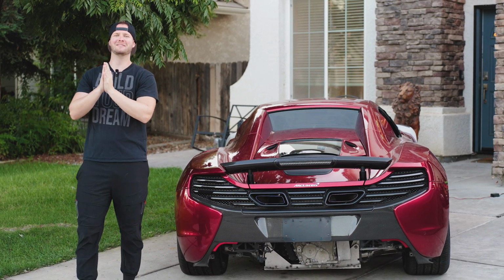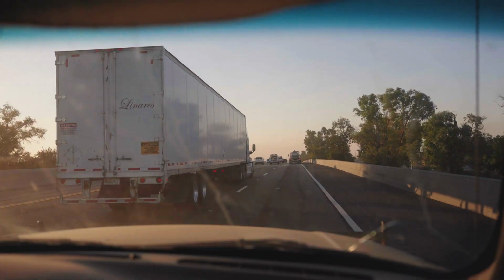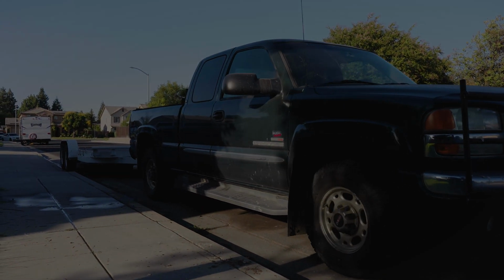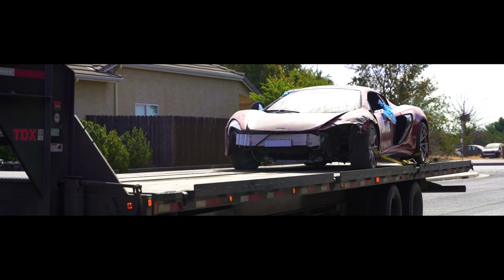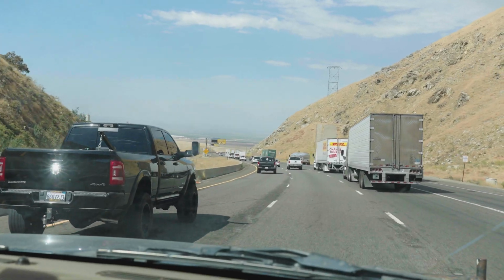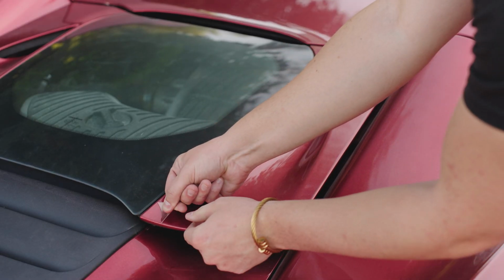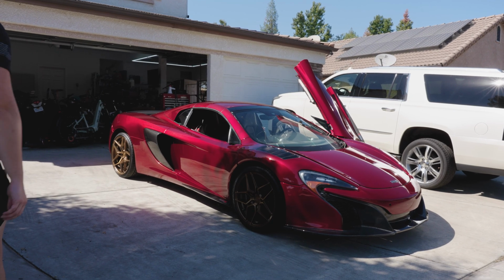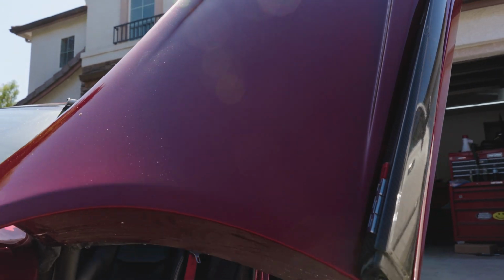The $38,500 MCLAREN is FINALLY PAINTED (and I CAN'T BELIEVE MY EYES)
I AM ABSOLUTELY SPEECHLESS right now. The $38,500 McLaren 650S is FINALLY Painted, and my brain literally can't compute the car I'm looking at right now. Paint absolutely TRANSFORMED this whole project car and I can't see it the same way anymore. Before, it seemed more like a money pit, now I see it and feel like it's my pride and joy. Incredible. Here's the full story.

FOLLOW IRWINDALE COLLISION. They are INCREDIBLE.

4K VIDEO CHAPTERS
0:00 Video Overview
1:10 Loading the McLaren
2:36 Taking the McLaren to LA
5:11 Problems with Paint Shops
6:53 Picking up McLaren from Paint
8:07 Full Reveal
9:24 The Journey Home
12:00 Removing Final PPF
15:12 Testing Hydraulic Lift
16:05 Final Paint Reveal
16:58 Paint Inspection
19:16 How Much did it Cost?